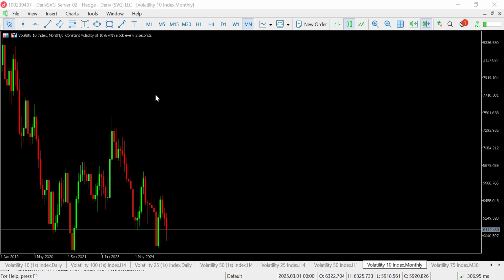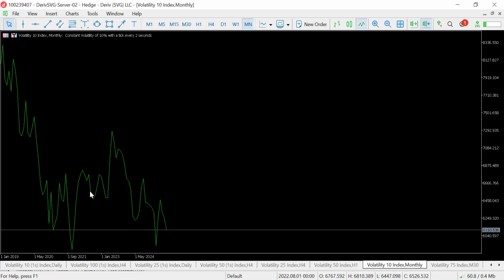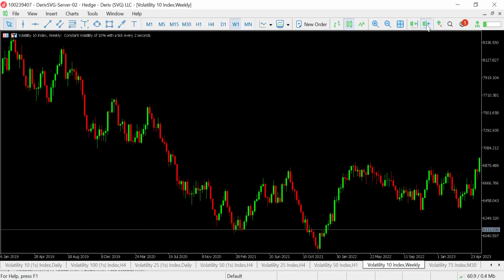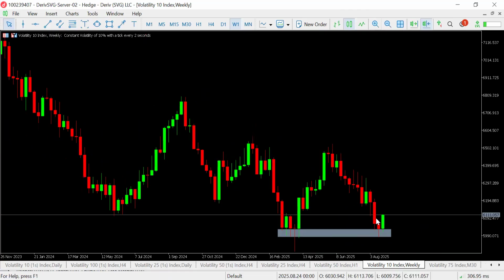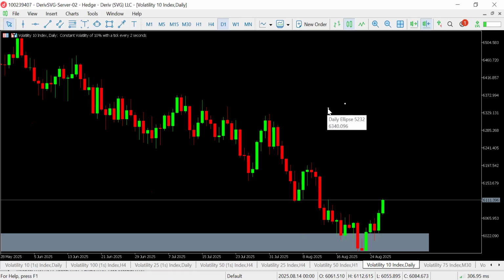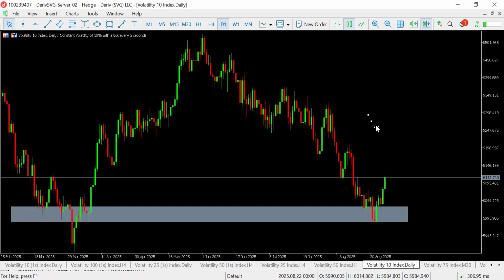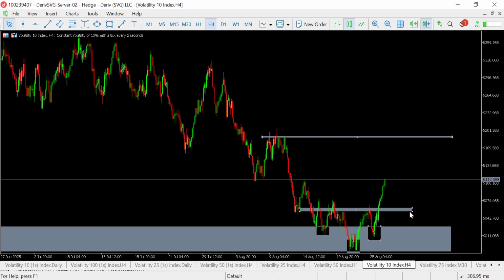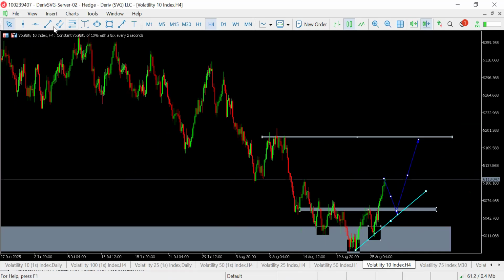Volatility 10 Index Top-Down Analysis | Pure Price Action Strategy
In this video, we dive deep into the Volatility 10 Index (V10) using a top-down analysis approach powered by pure price action. No indicators—just clean charts, candlestick reading, and smart market structure.

Here’s What You’ll Discover in This Breakdown:
🔹 Trend Lines – Mapping out market direction and structure shifts on V10
🔹 Support & Resistance – Identifying high-probability reaction zones
🔹 Fibonacci Retracement Tool – Pinpointing pullbacks for sniper entries
🔹 Top-Down Flow – Starting from Daily & H4 charts, drilling into H1 & M15 for setups
🔹 Price Action Confirmations – Using candlestick patterns to reduce fakeouts

This Volatility 10 Index top-down analysis is designed for both swing traders who want to catch larger moves and intraday traders looking for precise setups with tighter risk management.

🚀 Master the Volatility 10 Index with clean, structured price action analysis.

👍 Don’t forget to like this video if it adds value
💬 Share your V10 setups in the comments below